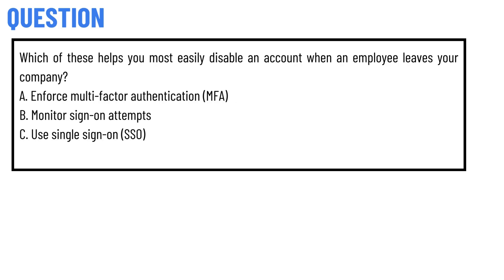Which of these helps you most easily disable an account when an employee leaves your company?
Which of these helps you most easily disable an account when an employee leaves your company? A. Enforce multi-factor authentication (MFA) B. Monitor sign-on attempts C. Use single sign-on (SSO)